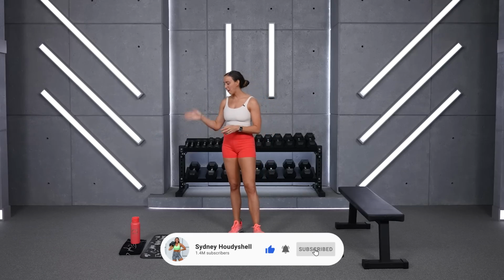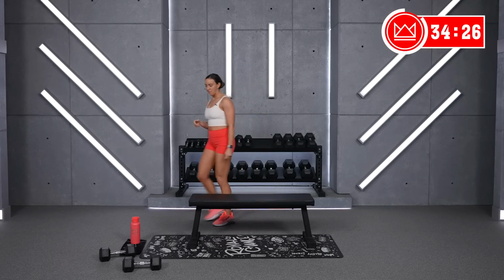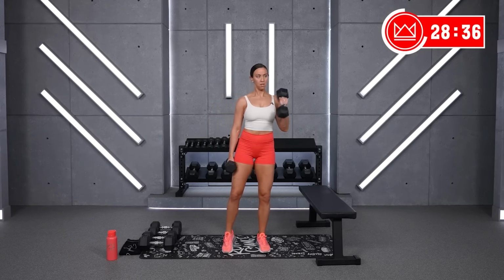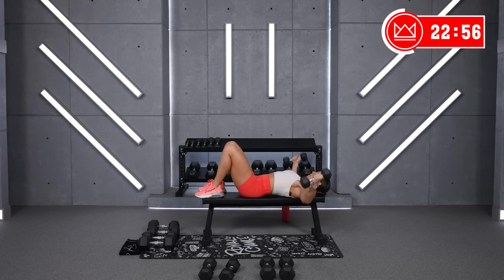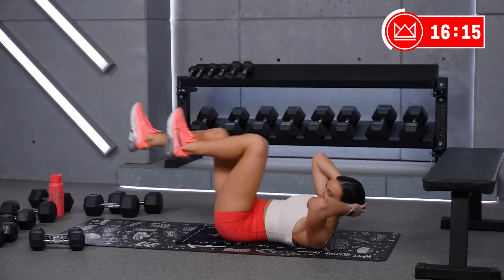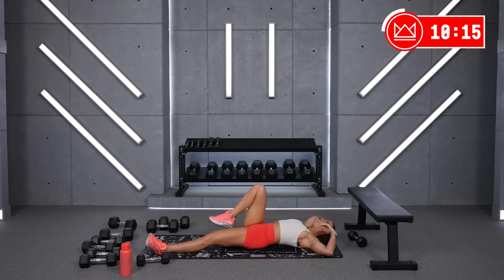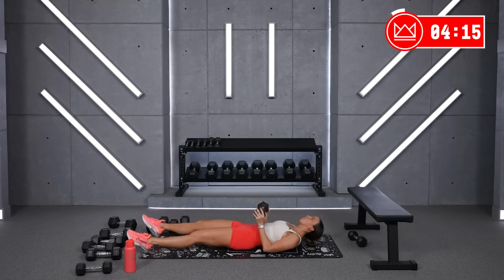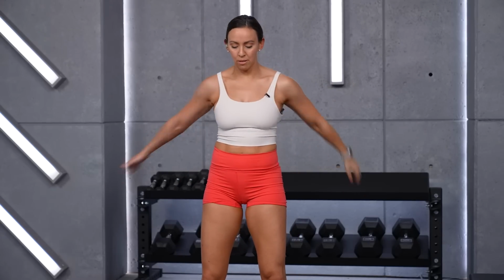40 Minute All Out Arms & Abs Workout | RESULT - Day 24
This workout will bring the heat in the best way! Get ready to rock your arms and abs with me today!

Today's workout has 3 rounds of 30 seconds of work and 15 seconds rest. Make sure you advance your challenge in some way between your three rounds of work. I will challenge you to go heavier or increase your tempo to work harder each round!

Exercises:
1. Curl and press
2. Chest Press
3. Bent Rows alternating
4. Hammer curls alternating
5. Tricep OH Extensions
6. Back flyes
7. Tricep Kickbacks
8. Jackknives two legs
9. Jackknives slow one leg
10. Straight leg bicycles
11. Regular bicycles
12. Toe touches with leg drop
13. Straight arm sit up
14. Canoe hold  side crunch